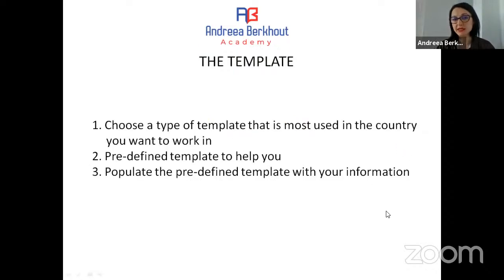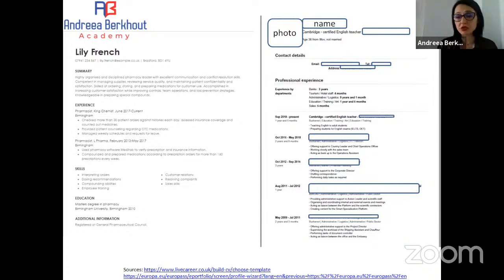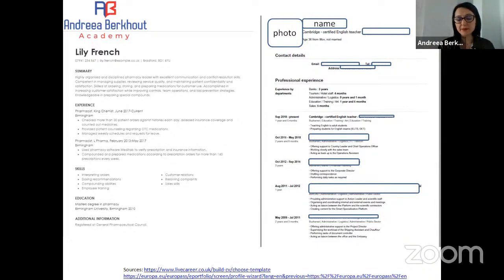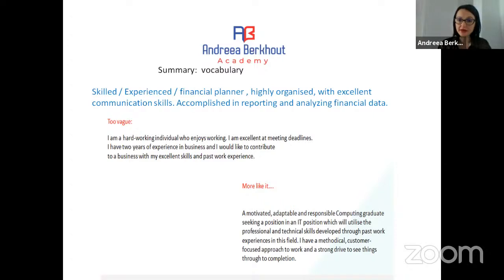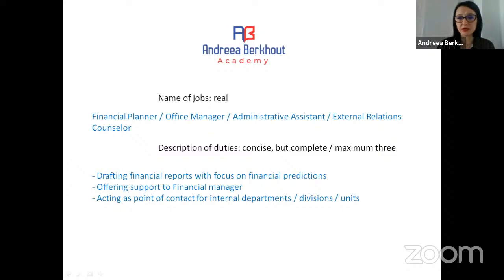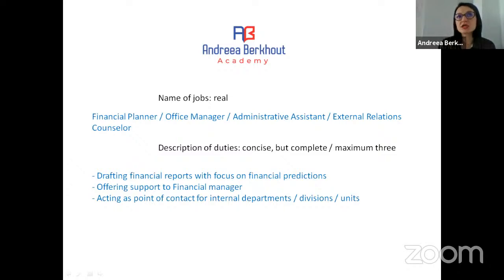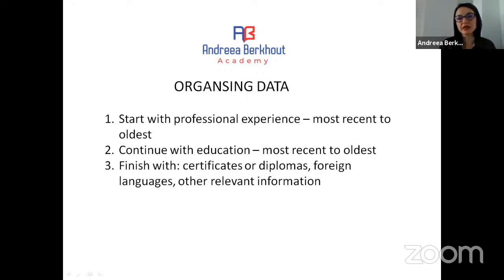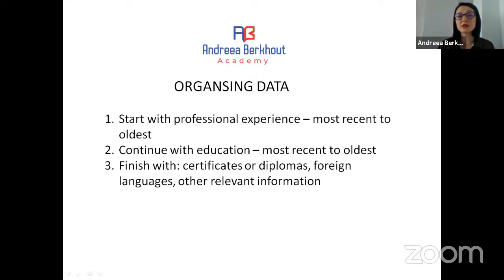The Resume - Engleza pentru afaceri.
Va rugam sa distribuiti lectia pentru a ajunge la cat mai multe persoane! Intrati pe Andreea Berkhout Academy pentru a vedea si alte lectii gratuite!